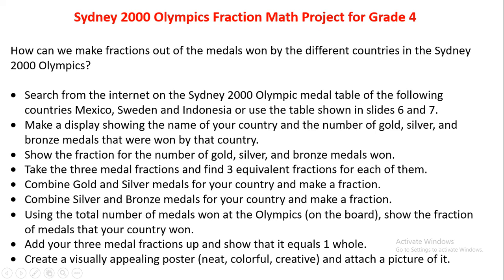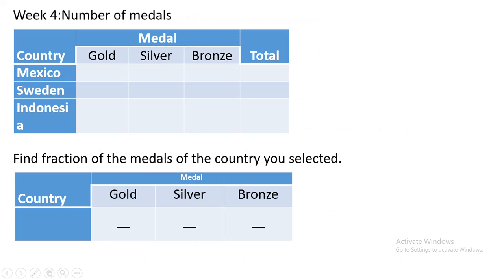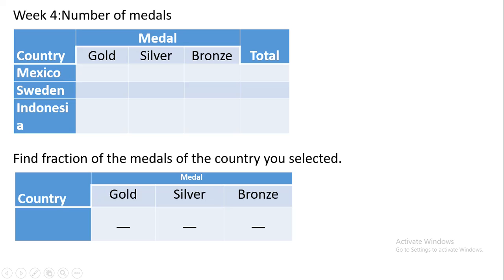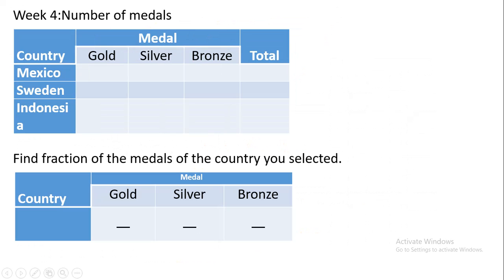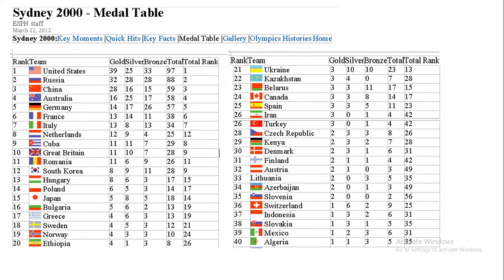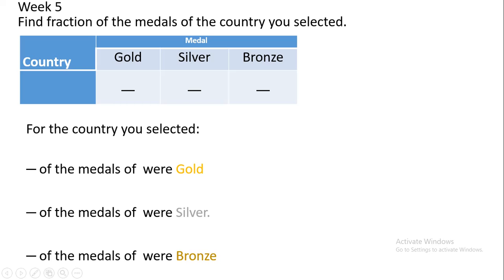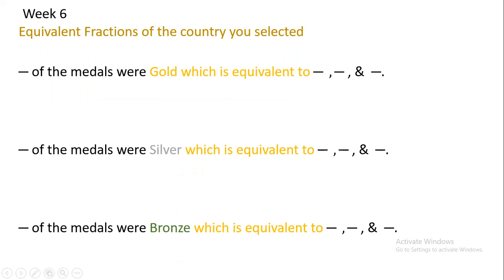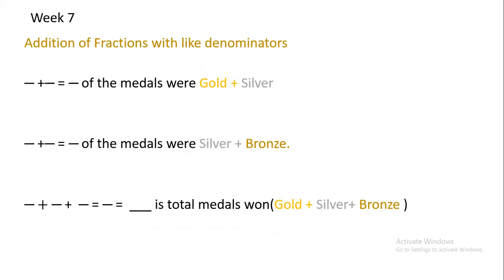Grade 4 Math Project Fractions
how to use fractions in real world situations